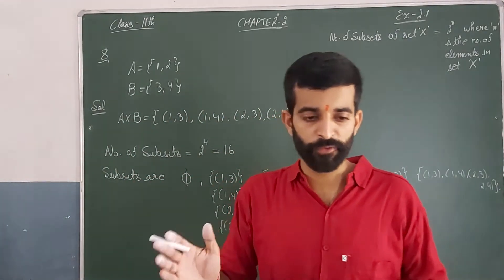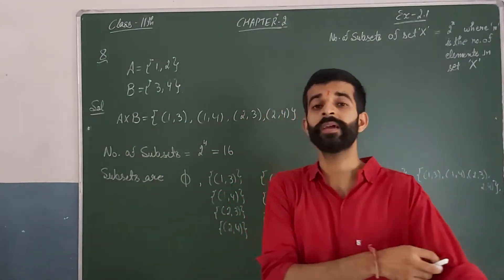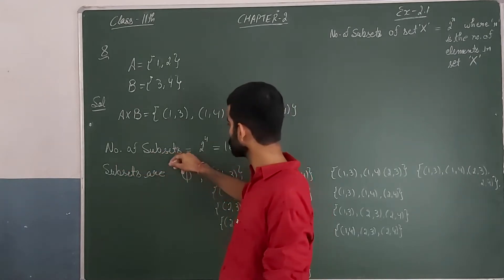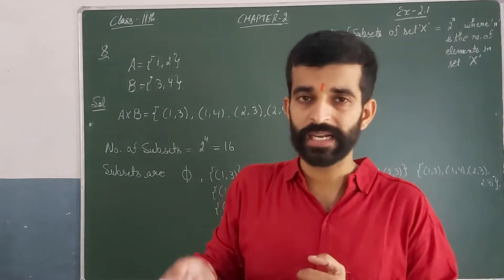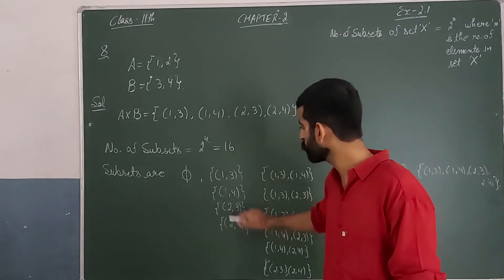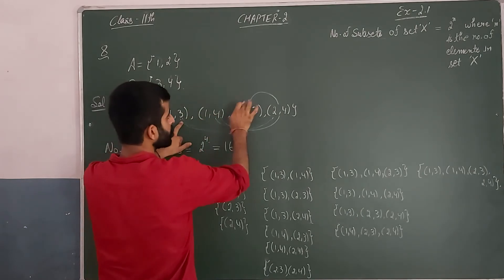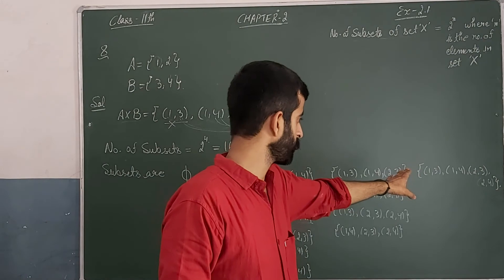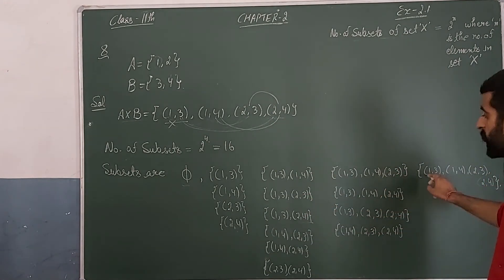Class 11th Chapter 2 Ex : 2.1 Q 8 NCERT/CBSE/PSEB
Channel link :

l/UCijW2b55D-2yVlaPrhah16A